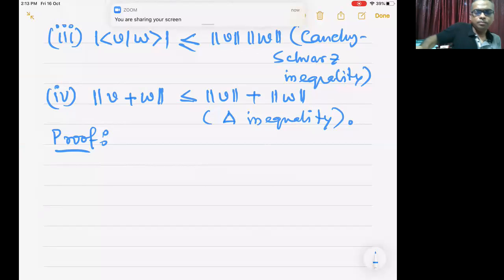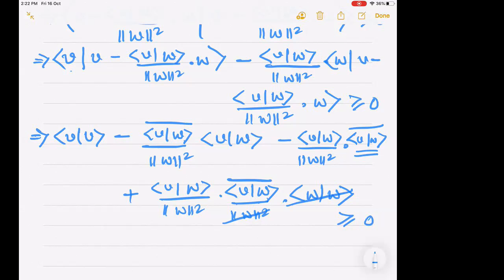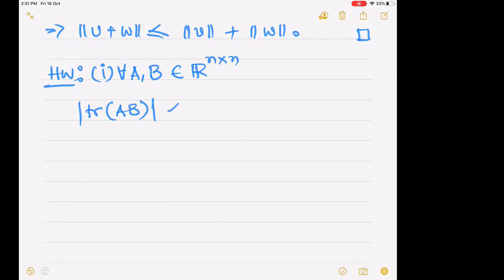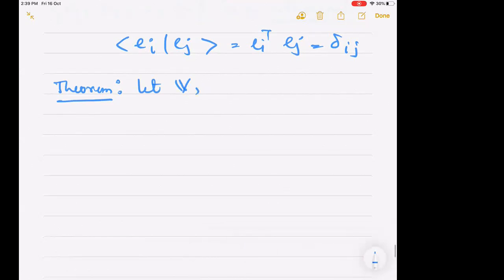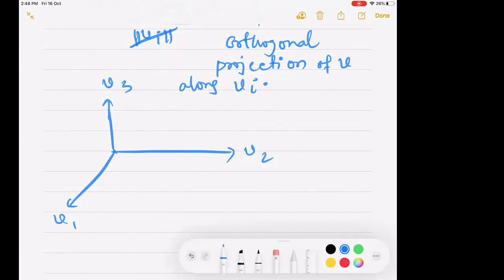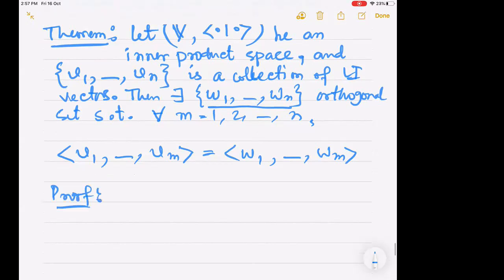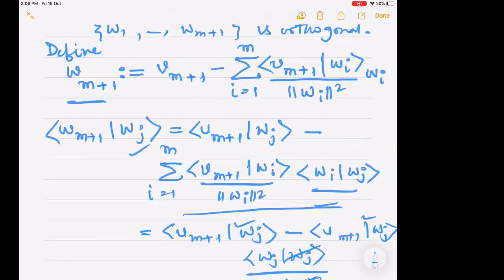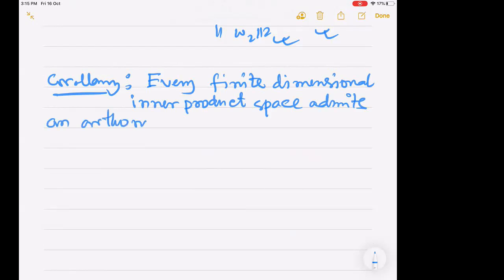Lecture 9B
EE635: ALA ninth lecture, second module